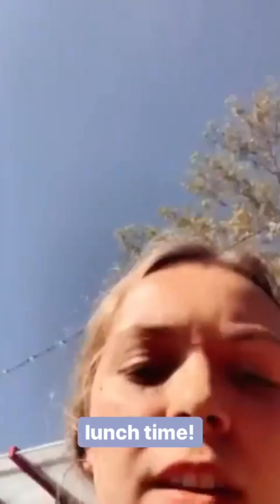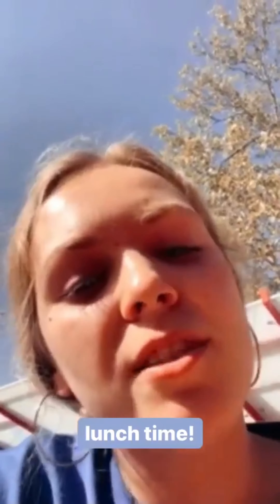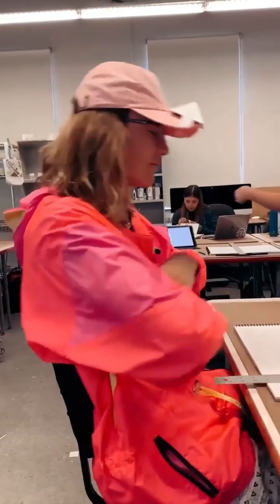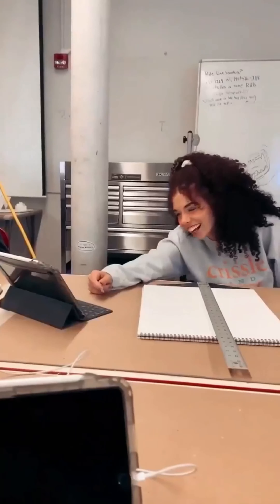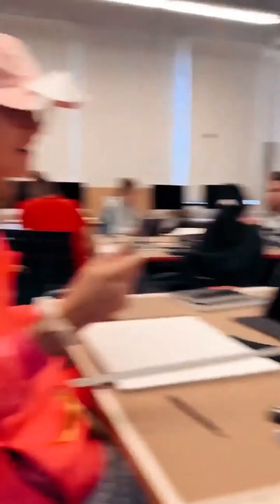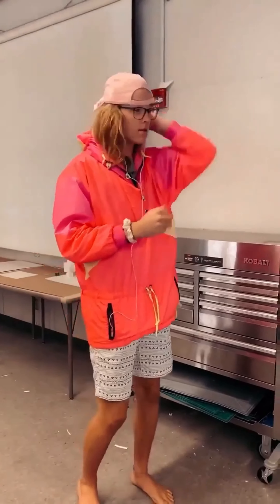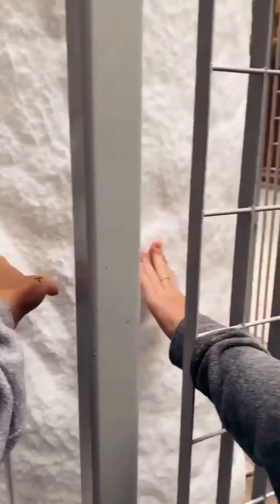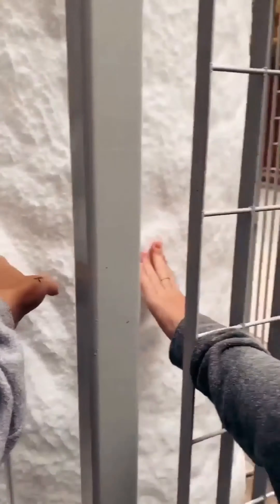IG Takeover: Kaitlyn S. - 29 Oct 2019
Design Foundations student Kaitlyn S. took over our Instagram Stories on 29 October 2019. Here it is... in case you missed it!
100 Hayes Hall
108 North Oval Mall